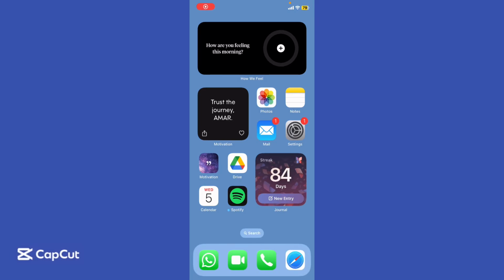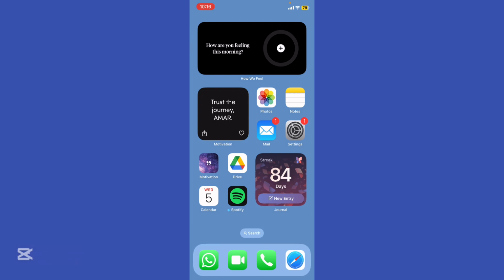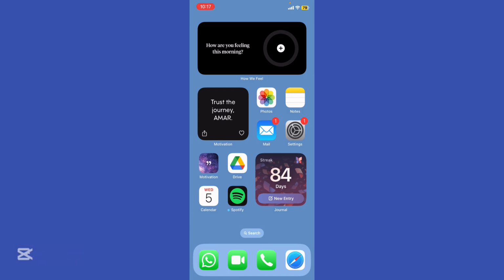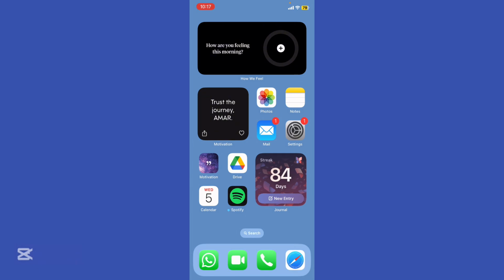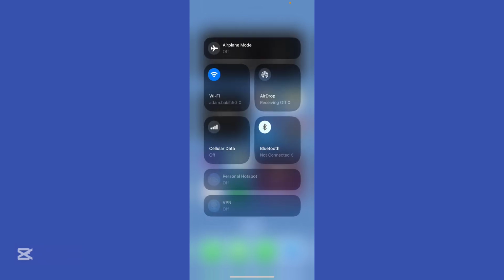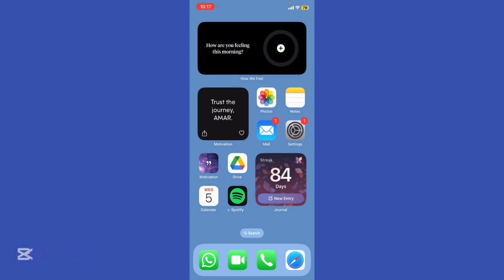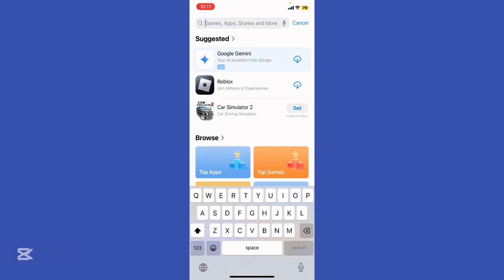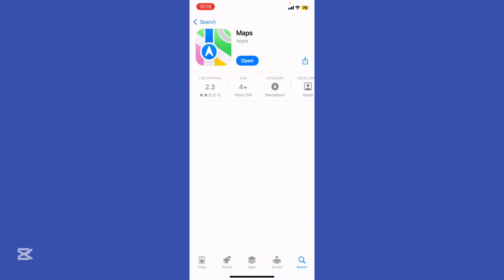How to use Airplane Mode hacks to save battery & data (2025)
How to use Airplane Mode hacks to save battery & data

Learn how to use Airplane Mode hacks to save battery and data on your device in this tutorial. These simple tricks will help you maximize your phone's efficiency in 2025!

Are you tired of running out of battery at the worst possible moment? Do you find yourself constantly searching for a charger or a power outlet? Well, worry no more! From extending your battery's lifespan to reducing power consumption, we've got you covered. Watch till the end to learn these simple yet effective tips and tricks to get the most out of your device's battery.